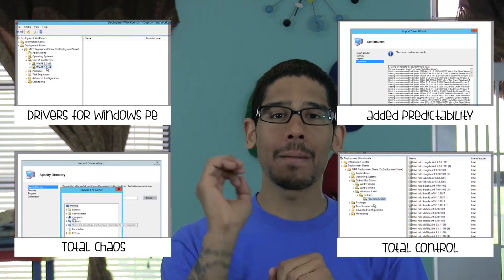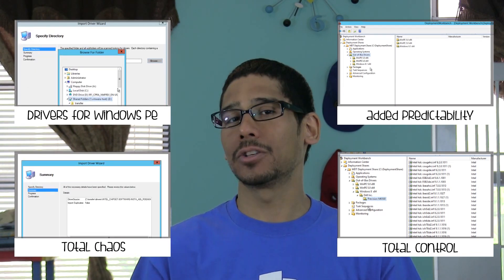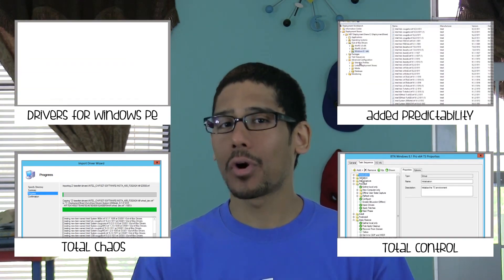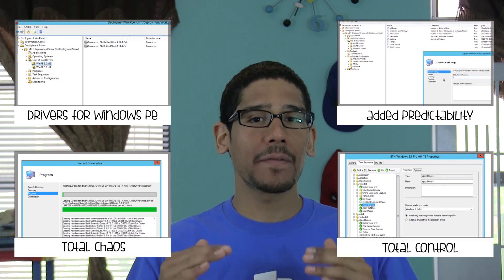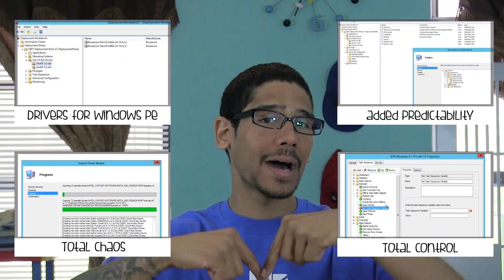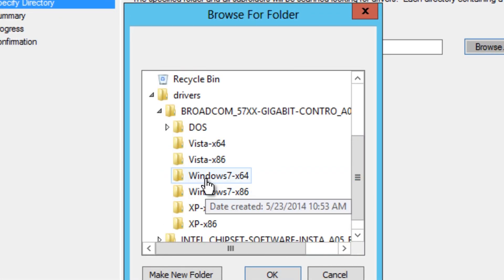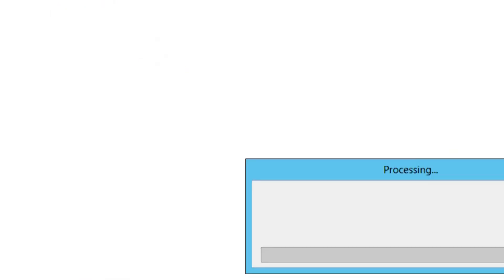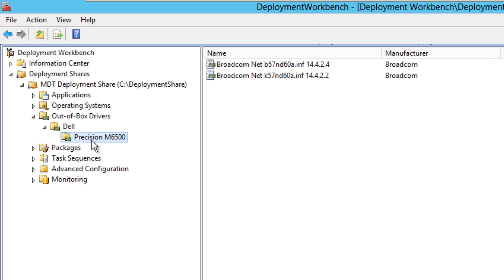MDT 2013 Driver Management Setup for Windows 8.1 - Part 4 of 12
MDT 2013 Driver Setup for Windows 8.1 - Part 4 of 12

I break it down and show you guys some basic driver management for MDT 2013 to deploy Windows 8.1 into your environment.